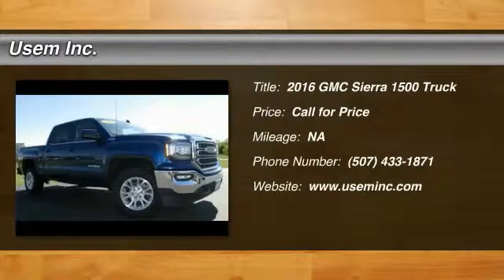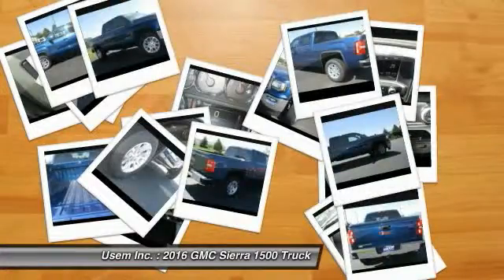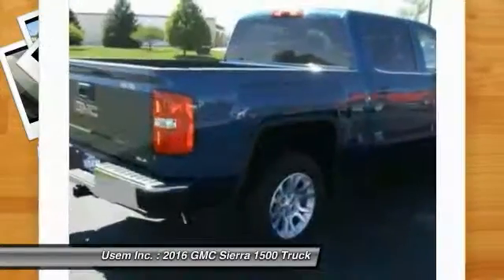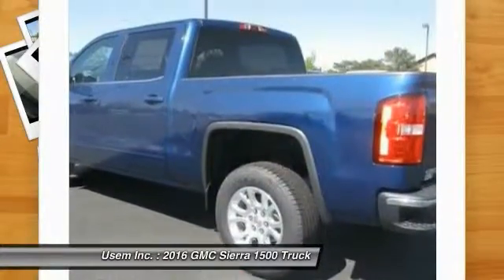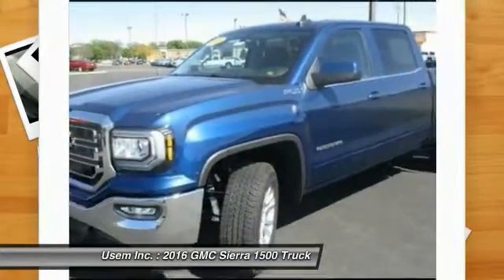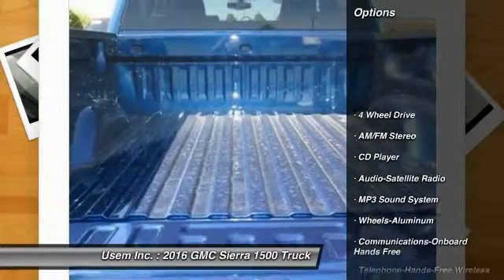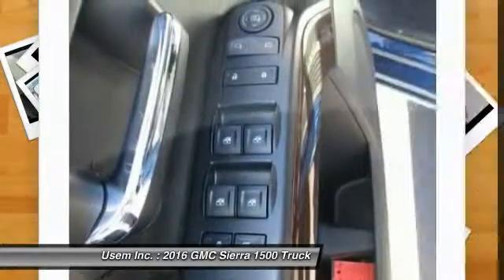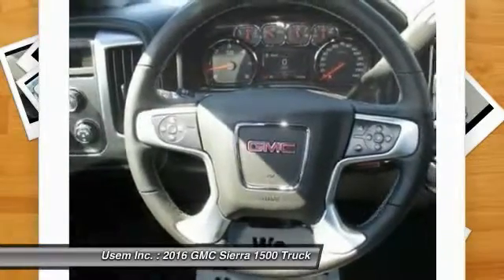2016 GMC Sierra 1500 Austin MN 33847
2016 GMC Sierra 1500 SLE

Usem Inc.

You'll love this 2016 GMC Sierra 1500. This is a truck you'll want to take home. With  miles, it features Automatic transmission and an exterior color of STONE BLUE METALLIC. Call and get in touch with Usem Inc. directly, and be the first to open the truck door today!